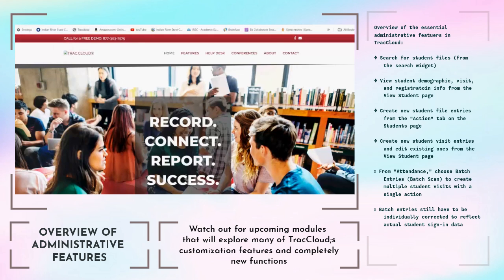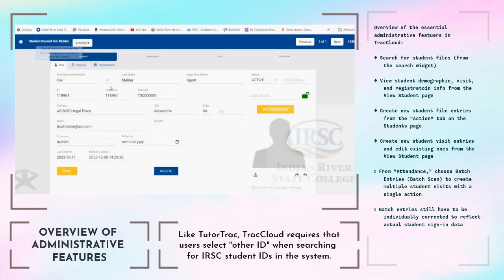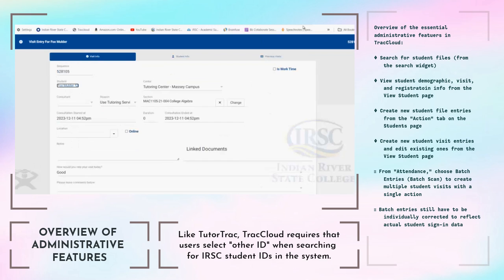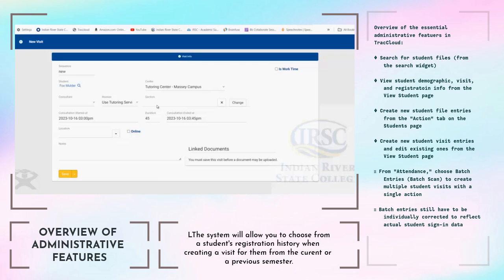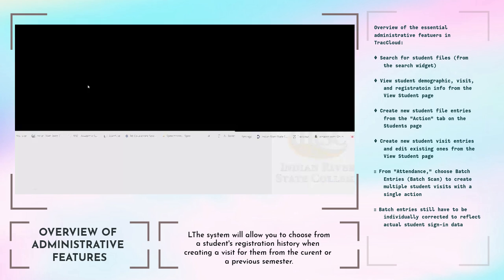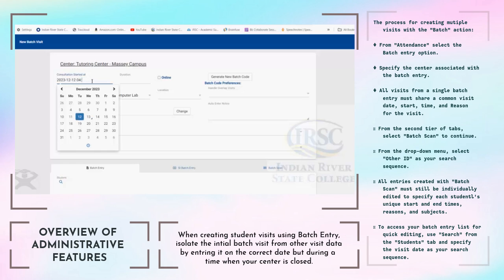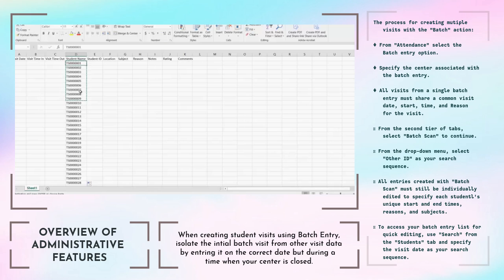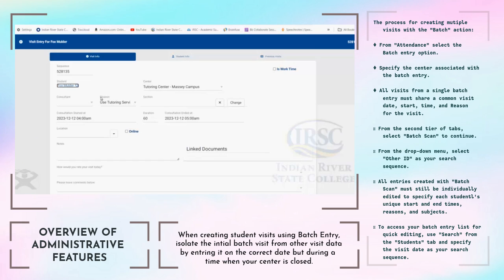TracCloud Training for Admin Users, Part 3 - Creating Student Visits - IRSC Tutoring Centers